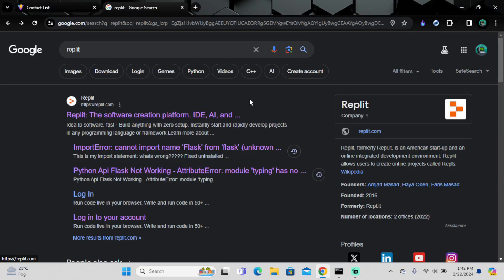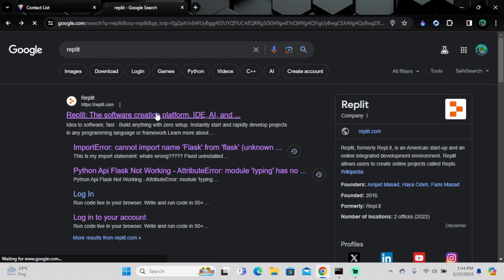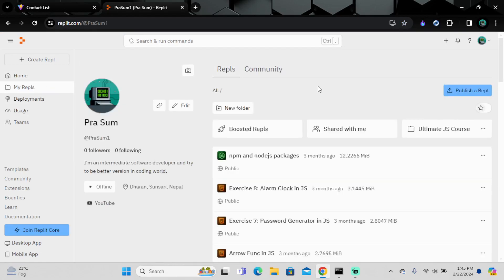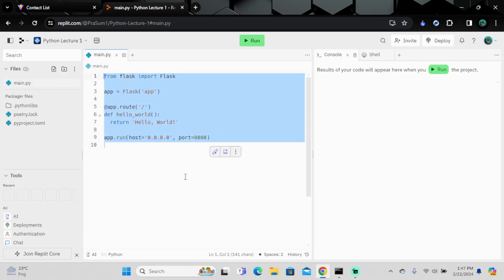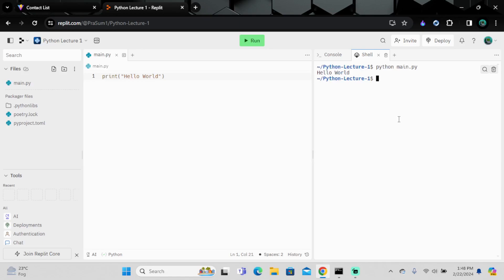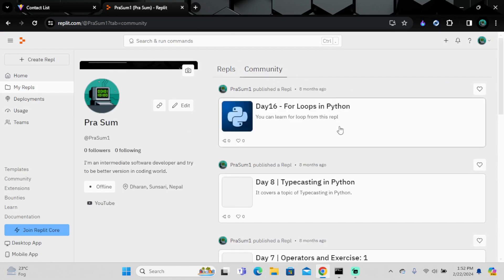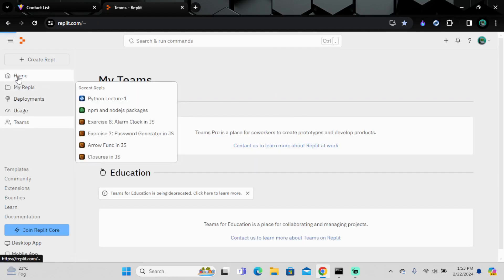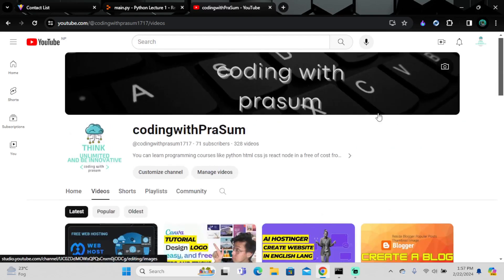2024 | Replit Tutorial Guide video | Step by Step Process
Hey guys watch my video and learn programming languages like python, html, css js react and so on.